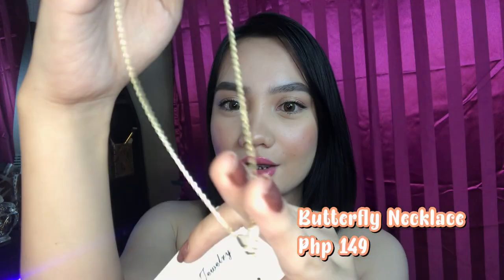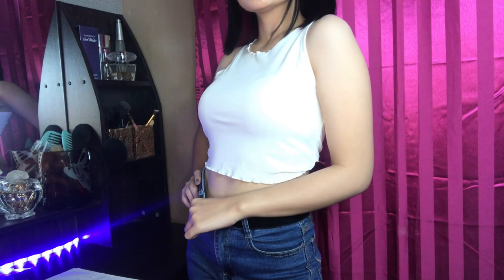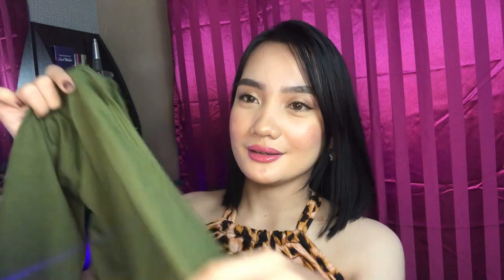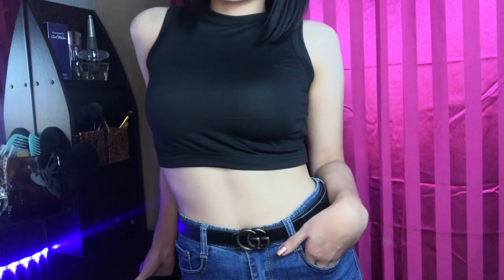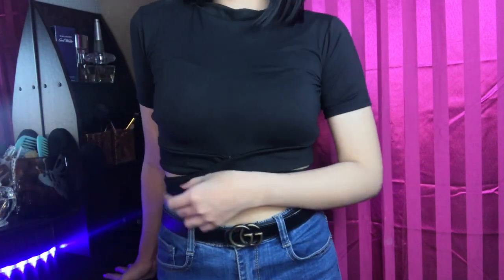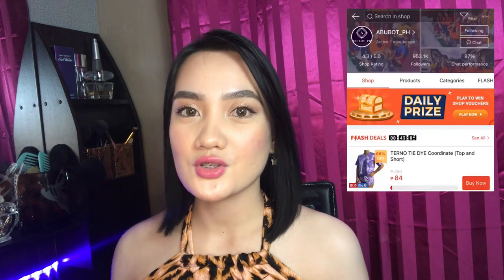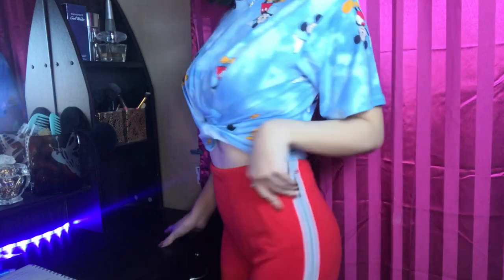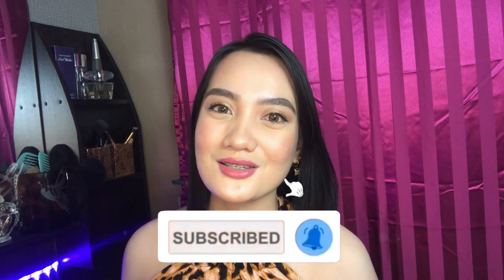SHOPEE HAUL🦋 (trendy basics croptop as low as PHP 60 only!!!) HEYIMROCH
Bella Ciao ♡
Hi loves! ❥ WithMe today’s vlog is another shopee haul. :)) I’m sure magustuhan nyo to’ dahil super mura lang ng mga croptops na nabili ko sa Shopee! Kahit mura lang, maganda ang quality at design. Hindi halatang 60PESOS ❥ TAKENOTE! Bukod sa mura at maganda hindi rin masakit sa bulsa! :))

↠ 𝙷𝚘𝚙𝚎 𝚢𝚘𝚞 𝚎𝚗𝚓𝚘𝚢𝚎𝚍 𝚝𝚑𝚒𝚜 𝚟𝚒𝚍𝚎𝚘 𝚒𝚏 𝚢𝚘𝚞 𝚍𝚒𝚍 𝚙𝚕𝚎𝚊𝚜𝚎 𝚐𝚒𝚟𝚎 𝚒𝚝 𝚊 𝚝𝚑𝚞𝚖𝚋𝚜 𝚞𝚙 𝚊𝚗𝚍 𝚜𝚞𝚋𝚜𝚌𝚛𝚒𝚋𝚎 𝚝𝚘 𝚖𝚢 𝚌𝚑𝚊𝚗𝚗𝚎𝚕 𝚒𝚏 𝚢𝚘𝚞 𝚑𝚊𝚟𝚎𝚗’𝚝 𝚜𝚘 𝚢𝚘𝚞 𝚌𝚊𝚗 𝚜𝚎𝚎 𝚖𝚎 𝚘𝚗 𝚖𝚢 𝚗𝚎𝚡𝚝 𝚟𝚒𝚍𝚎𝚘♡

🛒SHOPEE LINK
shopee.ph/arlenepalola
shopee.ph/abubot_ph
shopee.ph/ria.1.ph

🦋𝑨𝑪𝑪𝑬𝑺𝑺𝑶𝑹𝑰𝑬𝑺

🦋𝑻𝑹𝑬𝑵𝑫𝒀 𝑩𝑨𝑺𝑰𝑪𝑺 𝑪𝑹𝑶𝑷 𝑻𝑶𝑷

Tie Dye Halter Backless
SOLD OUT LINK UNAVAILABLE😢

Side Garter Crop Top - (sorry this is not available) SOLD OUT i couldn’t even find the link😢✌🏼

🦋𝑷𝑨𝑴𝑩𝑨𝑯𝑨𝒀 𝑬𝑫𝑰𝑻𝑰𝑶𝑵

Thank you so much loves for watching! ♡

🦋𝐏𝐋𝐒. 𝐏𝐋𝐒! 𝐃𝐎𝐍’𝐓 𝐒𝐊𝐈𝐏 𝐀𝐃𝐒 𝐂𝐔𝐙 𝐖𝐄’𝐑𝐄 𝐇𝐀𝐕𝐈𝐍𝐆 𝐀 𝐌𝐎𝐍𝐄𝐓𝐈𝐙𝐀𝐓𝐈𝐎𝐍 𝐆𝐈𝐕𝐄𝐀𝐖𝐀𝐘❗
𝐈𝐅 𝐘𝐎𝐔 𝐖𝐀𝐍𝐓 𝐓𝐎 𝐁𝐄 𝐏𝐀𝐑𝐓 𝐎𝐅 𝐈𝐓.

𝘼𝘽𝙊𝙐𝙏 𝙈𝙀 💜
𝐻𝑖 𝑡ℎ𝑒𝑟𝑒! 𝑀𝑦 𝑛𝑎𝑚𝑒 𝑖𝑠 𝑅𝑜𝑐ℎ𝑒𝑙𝑙𝑒 𝑏𝑢𝑡 𝑦𝑜𝑢 𝑐𝑎𝑛 𝑐𝑎𝑙𝑙 𝑚𝑒 “𝑅𝑜𝑐ℎ” 𝑜𝑛 𝑚𝑦 𝑐ℎ𝑎𝑛𝑛𝑒𝑙 𝑦𝑜𝑢’𝑙𝑙 𝑠𝑒𝑒 𝑣𝑖𝑑𝑒𝑜𝑠 𝑎𝑏𝑜𝑢𝑡 𝑚𝑎𝑘𝑒𝑢𝑝 𝑡𝑢𝑡𝑜𝑟𝑖𝑎𝑙𝑠, 𝑓𝑖𝑡𝑛𝑒𝑠𝑠 𝑣𝑙𝑜𝑔𝑠, 𝑐𝑜𝑙𝑙𝑒𝑐𝑡𝑖𝑣𝑒 ℎ𝑎𝑢𝑙𝑠 𝑎𝑛𝑑 𝑒𝑡𝑐. 𝑇ℎ𝑎𝑛𝑘𝑠 𝑓𝑜𝑟 𝑠𝑡𝑜𝑝𝑝𝑖𝑛𝑔 𝑏𝑦 𝐼 ℎ𝑜𝑝𝑒 𝑦𝑜𝑢 𝑒𝑛𝑗𝑜𝑦 𝑖𝑡 𝑎𝑛𝑑 𝑠𝑒𝑒 𝑦𝑜𝑢 𝑜𝑛 𝑚𝑦 𝑛𝑒𝑥𝑡 𝑜𝑛𝑒 𝑏𝑦𝑒 𝑚𝑤𝑎𝑎𝑎𝑎𝑎ℎ :*